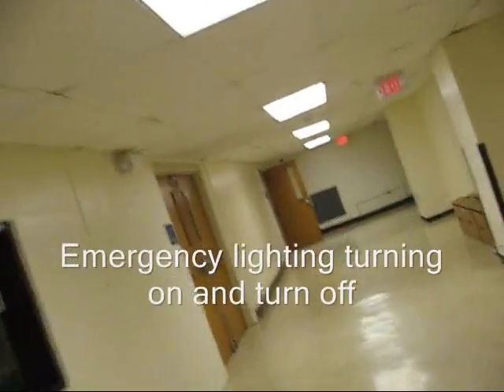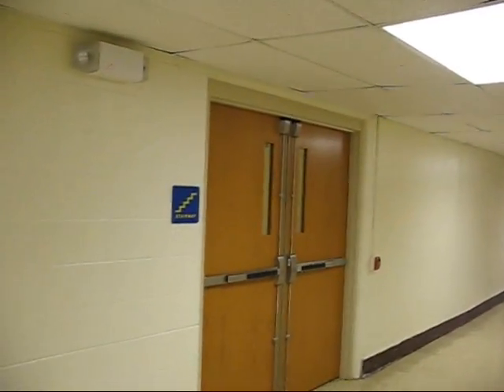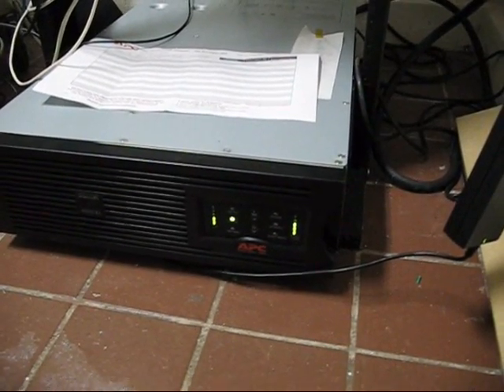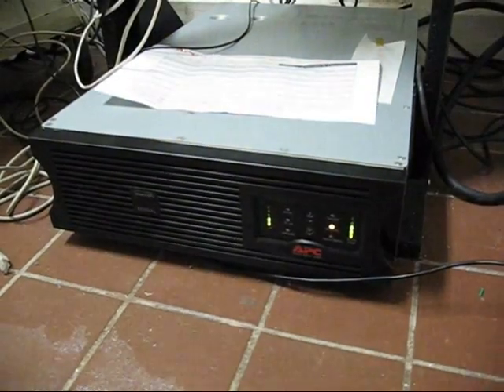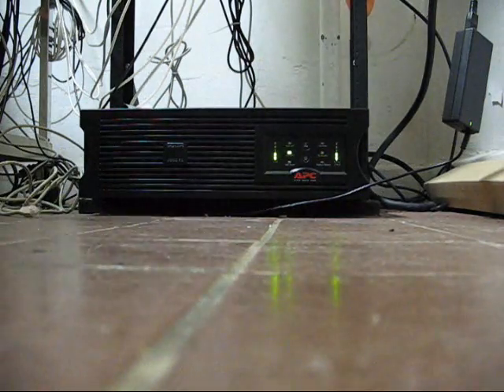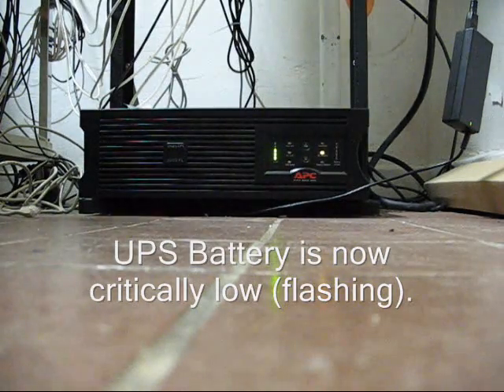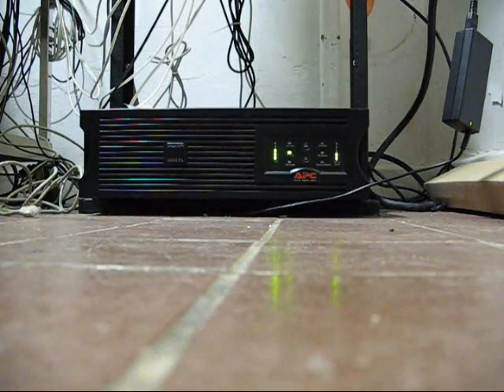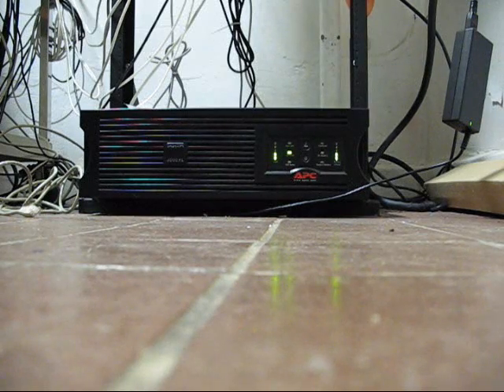Power Substation Arc-Fault in Cornell, WI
This is a documentary of events that started at about 10:45 pm Tuesday March 10, 2009 in Cornell, WI. (Yes, I like to talk a lot, to explain what is happening.)

This video shows the effects of the arc fault on the town and our school, and the effect on the servers and network equipment I am charged with shepherding along and protecting from harm.

Freezing rain likely led to a buildup of ice on bare power-line wires causing them to sag down and get close to grounded metal supports, causing random sparking in the strong wind.

This started with a long drawn-out 5-second flickering and dimming of lights at the school was followed by total loss of power. I am the school network administrator working late once again, and just happened to be there to witness this.

I am surprised the power company allowed this constant flickering and sparking to drag on for nearly an hour before power was finally cut to the town. This had the potential to cause brownout failure to all sorts of equipment, though fortunately nothing was damaged at school the next day.

Surrounding areas immediately east of town were not affected after power was finally cut, so the substation with the arcing probably services only the city.